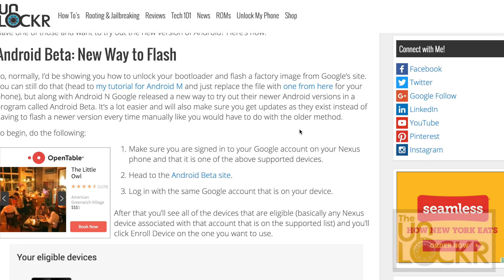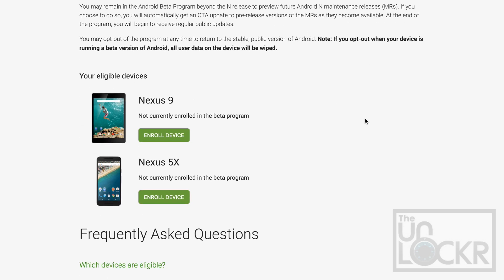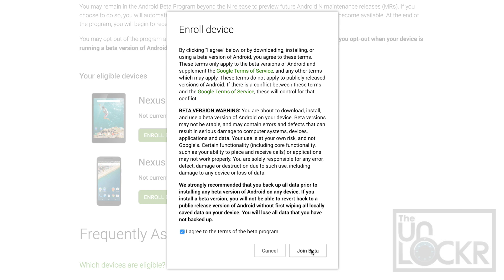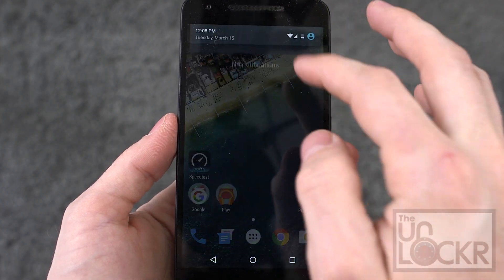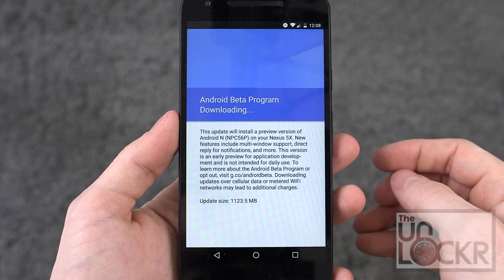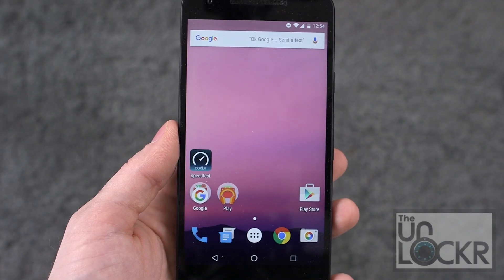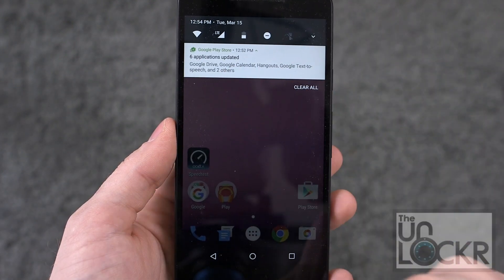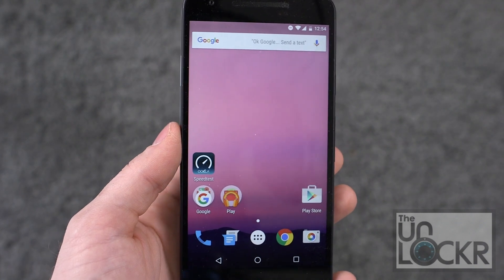How to Get Android N on a Nexus (Using Android Beta)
Link to the Written Procedure/Downloads for this Video:
*CLICK SHOW MORE FOR MORE RESOURCES!

Video Description:
Google surprised everyone this week and, instead of announcing their new Android verison developer preview at their developer I/O conference (in May), they randomly announced it.

Android N as it is being called (Nougat maybe when it's final?) seems to most a small bump up from Android Marshmallow, 6.1 maybe instead of a full 7.0. With new notification actions and look, new settings menu with more info, and a few other slight overhauls, it's still shaping to be a nice evolution of the OS.

If you want to play with it now, and happen to have a Nexus device, as per the usual, you are in luck. Since Nexus devices get updates straight from Google they also are eligible for the latest developer previews so we can flash it to any of the newer Nexus devices that support it including:

Nexus 5X
Nexus 6
Nexus 6P
Nexus 9
Nexus 9G
Pixel C
General Mobile 4G (Android One)

Have one of those and want to try out the new version of Android? Here's how.